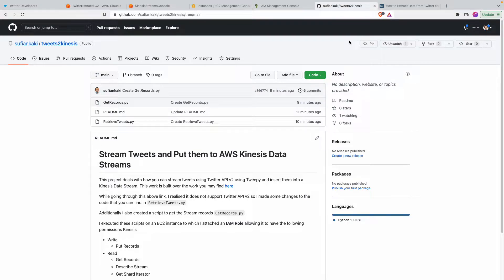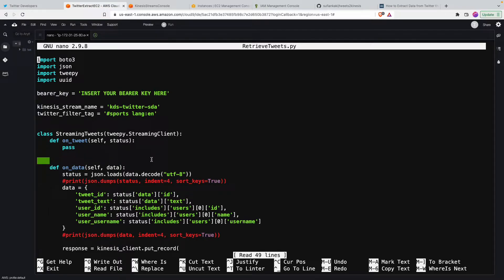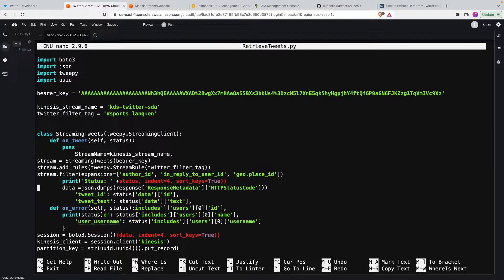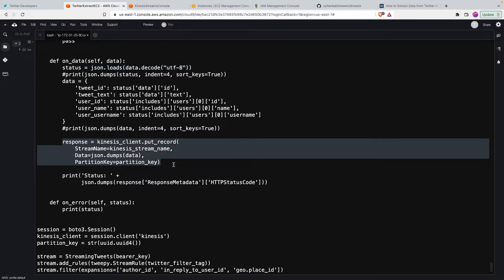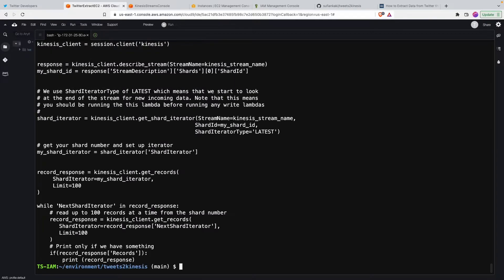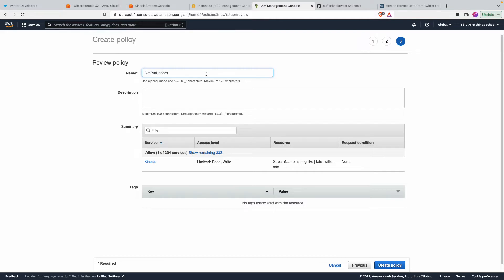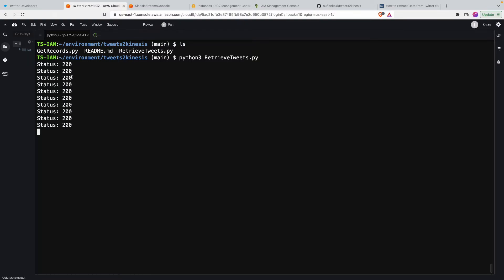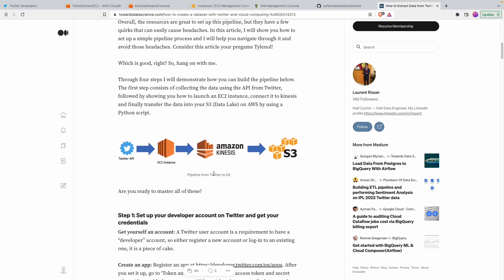Streaming Tweets to Kinesis Data Streams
This video walks you through the process of streaming tweets based on a filter using Twitter API v2 (Tweepy) and putting them into Kinesis Data Stream.